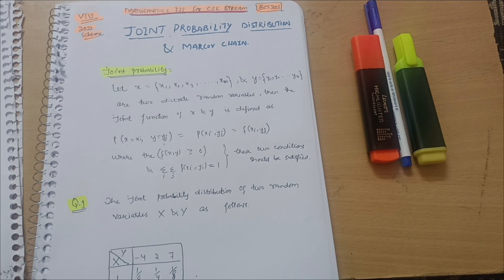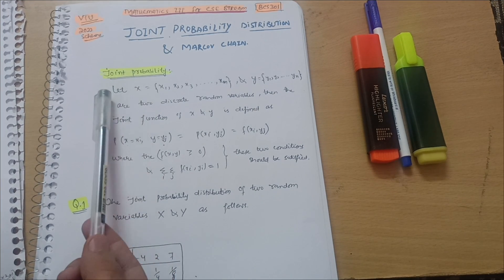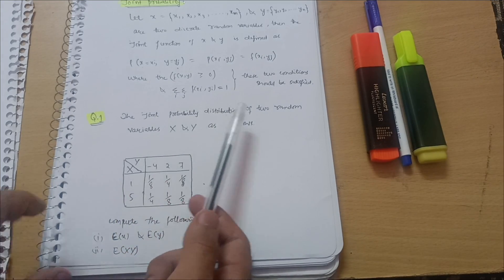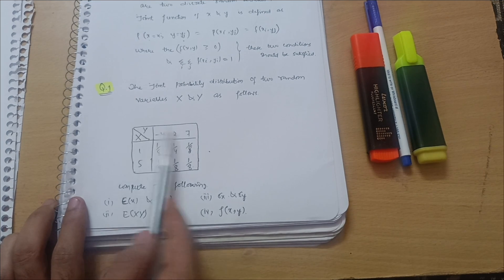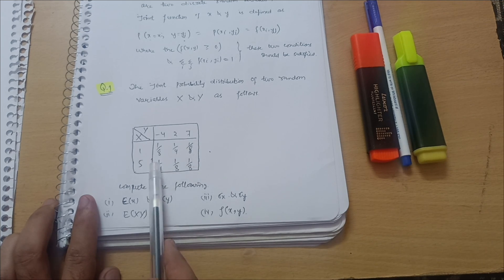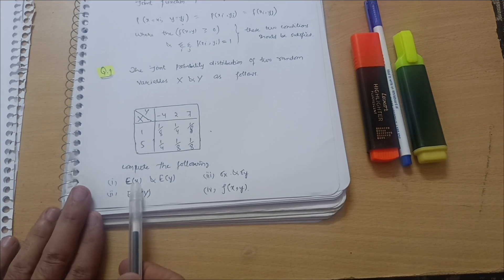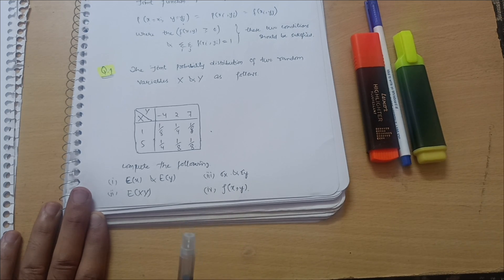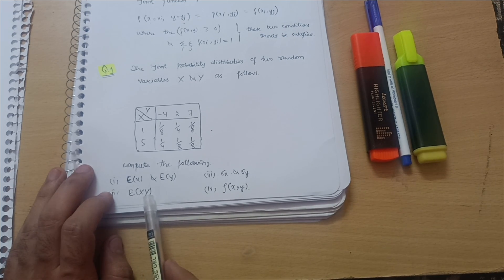BCS301 Module 2 (Joint Probability Distribution And Markov Chain) |VTU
Your Queries,
mathematics cse stream vtu
Joint probability distribution vtu maths
mathematics 3 for cse stream vtu
vtu 3rd sem mathematics
3rd sem mathematics for cse stream vtu
3rd sem vtu mathematics
mathematics 3 cse vtu lectures
mathematics lectures for 3rd sem cse stream vtu
module 2 mathematics 3 cse vtu
bcs301
BCS301
BMATCS301
BMATCS301 VTU
BCS301 vtu
BCS301 VTU
Bcs301 vtu lectures
joint probability distribution module 2
joint probability distribution module 2 cse